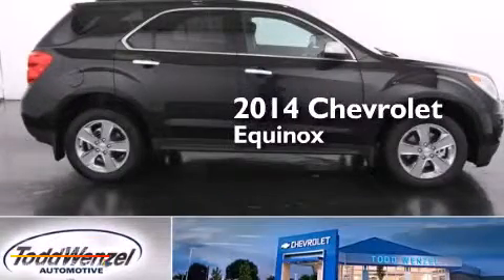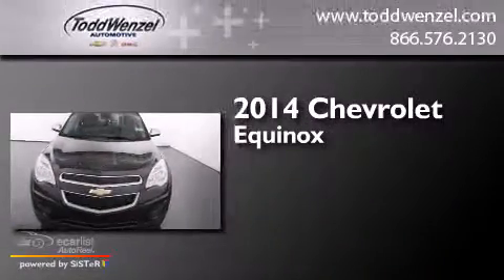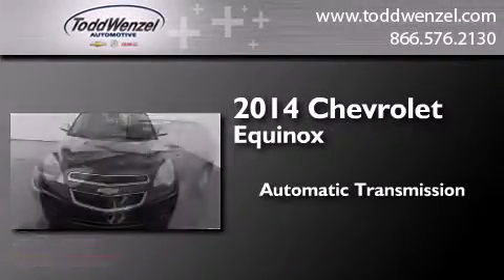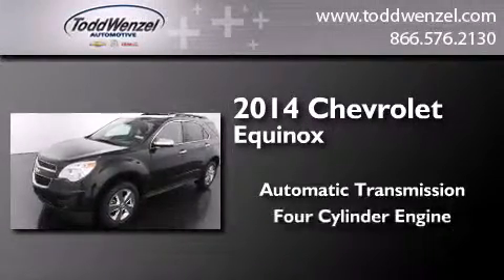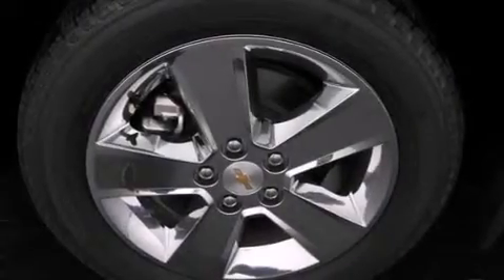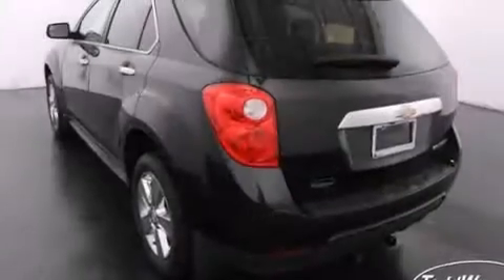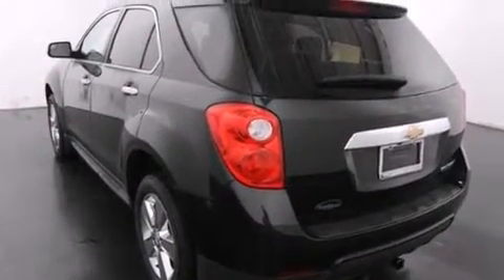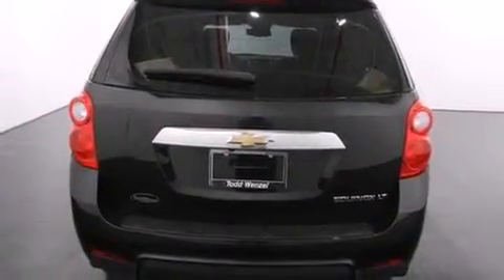2014 Chevrolet Equinox Gran Rapid Mississippi 49426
We have been honored to serve the Gran Rapid Mississippi area , we promise that your experience at our dealership will exceed your expectations ! Year : 2014 Make : Chevrolet Model : Equinox Trans . : Automatic Exterior : Black Miles : 7 Interior : Black Todd Wenzel Automotive 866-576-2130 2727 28th St SE Gran Rapid , Mississippi 49512